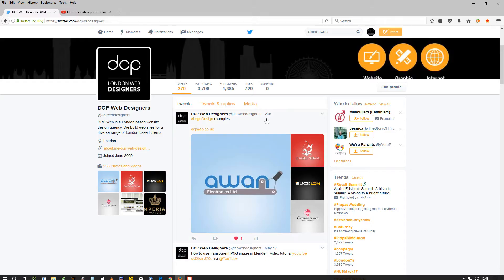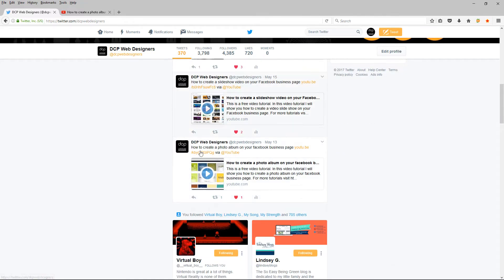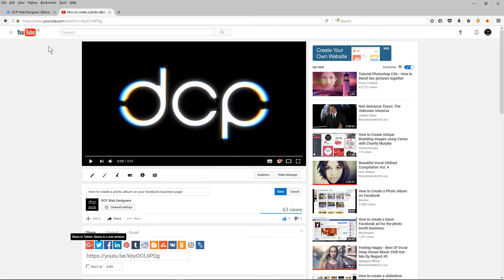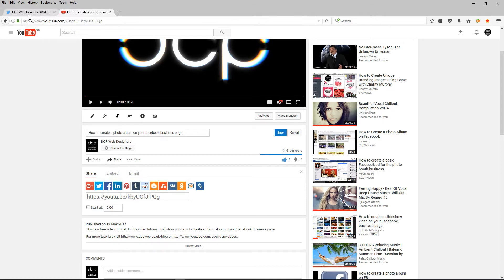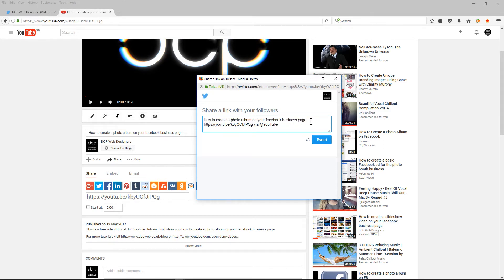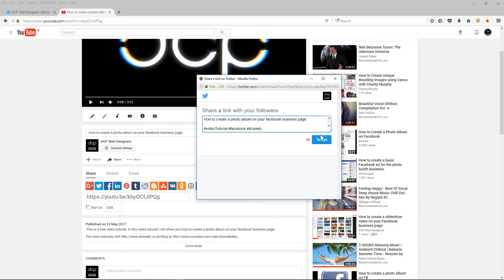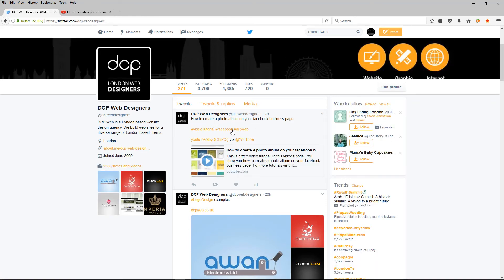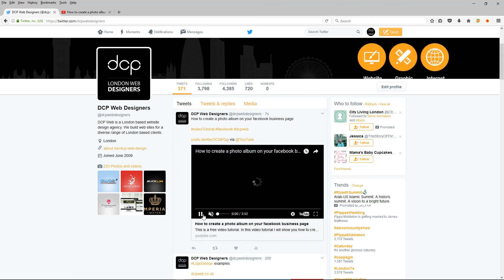How to post youtube videos on your twitter business profile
This is a free video tutorial. In this video tutorial, I will show you how to post youtube videos on your Twitter business profile.

Did you know that a few simple mouse clicks you can share your YouTube videos on Twitter? Sharing videos on your social media profiles can help boost traffic to your YouTube channel and also to your website or blog. After you upload a video to YouTube I would recommend you share it with your Twitter followers immediately.

This will help to gain some exposure for your video and hopefully if its good people will also be re-share on twitter. Why not set up a twitter account for your business and start sharing your videos and become a YouTube sensation today :)